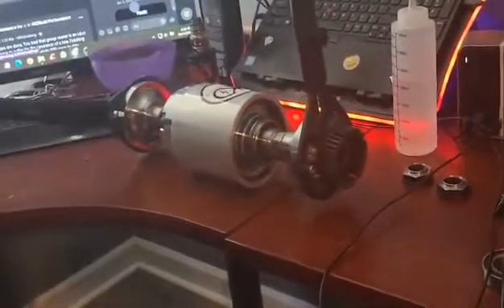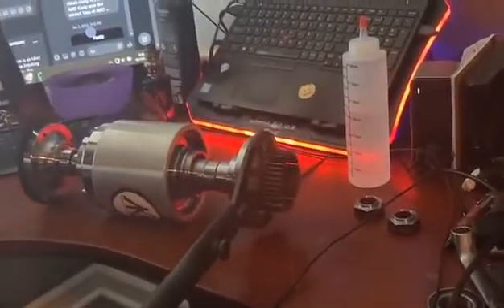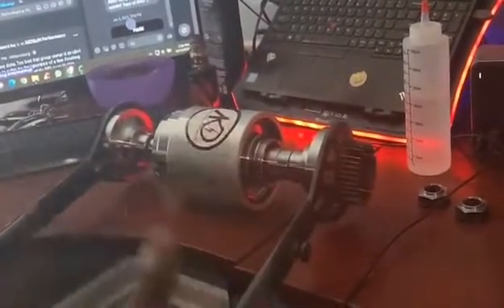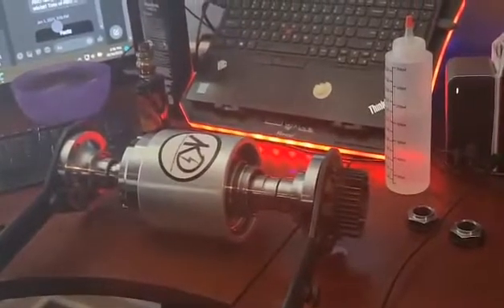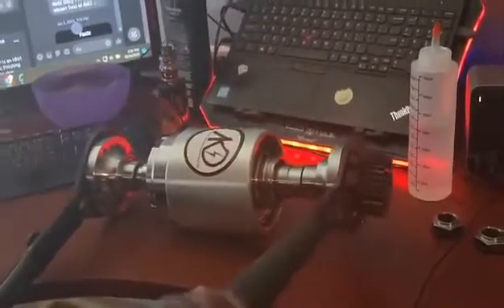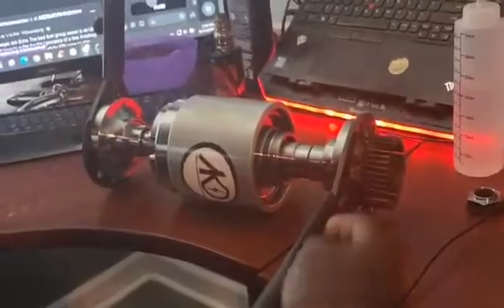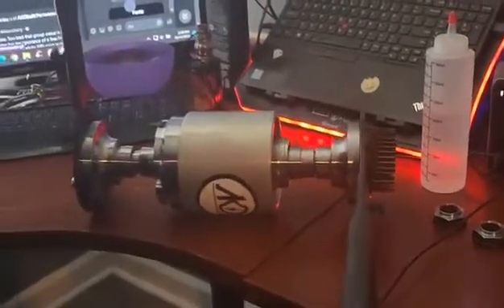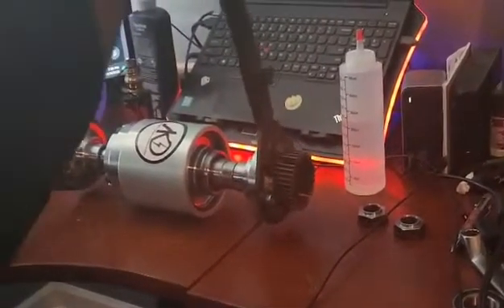AKDBuilt Performance Billet RT4WD Viscous Coupler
Well there is no clear and definitive way to test a coupler without the physical vehicle in place so before we send this to @Xperformance_llc I thought to test it to inspect for binding and force before sending it to the temple of doom.

This coupler will find itself under an 1800hp XPerformance chassis soon enough but as for today I must use much additional leverage to check for binds and see how the coupler reacts to change in angle after servicing with a custom mix of Viscous Fluid and truthfully I am very surprised at how much leverage was required to move it. I couldn't move it quickly but we used a good mix of 45K and 100K options before and tis definitely feels stronger than 45K CST and definitely isn't 100K CST. But the coupler functions perfectly.

Cant wait to see it mated to our custom driveshaft and differential. Had to make these tools from scratch but the good thing is that they fit my modified CRV pinion tool because of the new 1310 flanges we installed.

Almost needed to stand up to push this thing down. But as the plates move inside the coupler the air bubbles are removed through the fill and drain ports allowing me to stuff more fluids into the coupler. This repetitive tasks was performed 4 or 5 times to ensure that there were no air bubbles in the coupler and serviced to full.

I have watched many videos of others filling their coupler but nothing said about how to relieve trapped air pockets. So we made these tools and they worked great.

Check out the video above for some commentary.